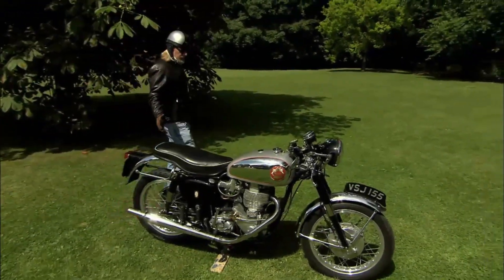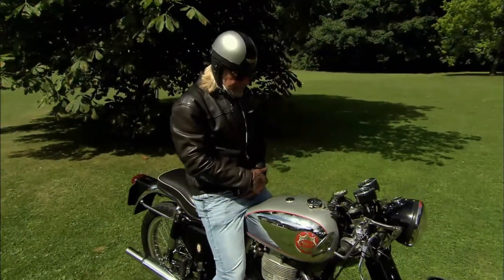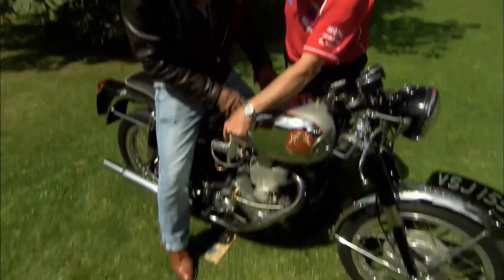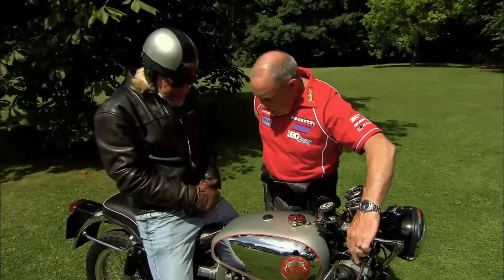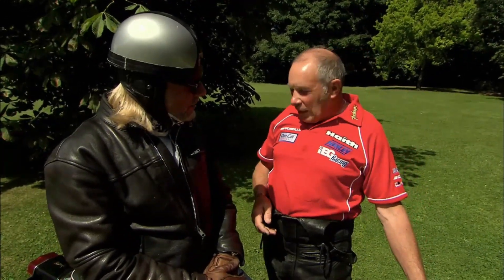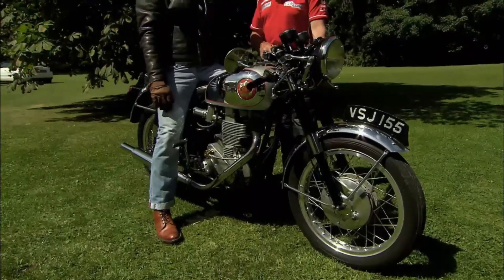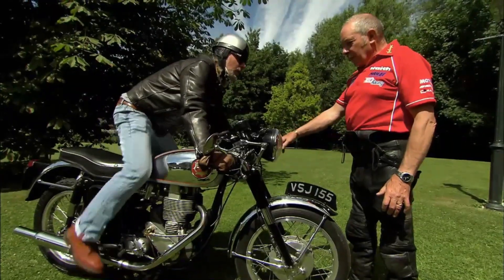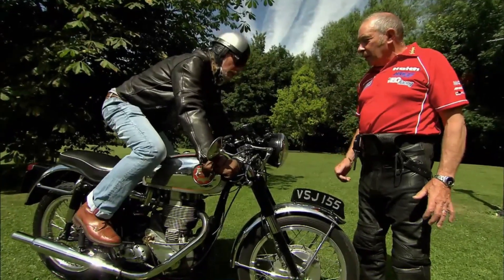Kick-starting a BSA Gold star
Henry Cole learns the art of kick-starting the legendary BSA Gold Star in this clip from series 7 of The Motorbike Show (ITV4).